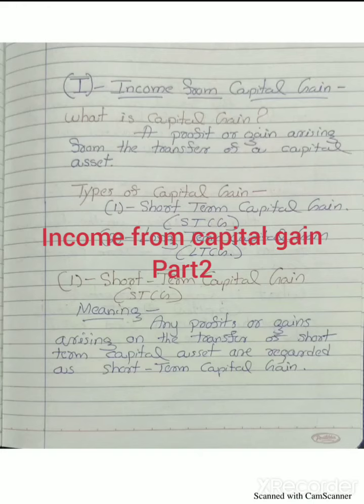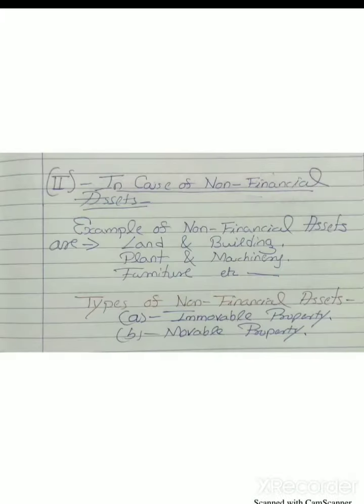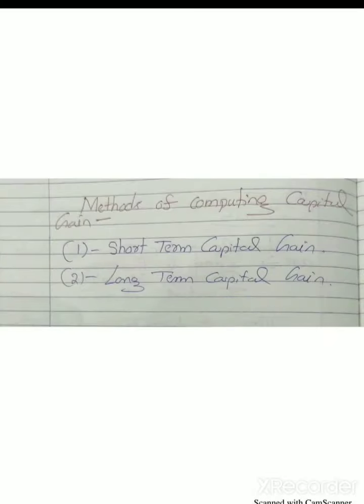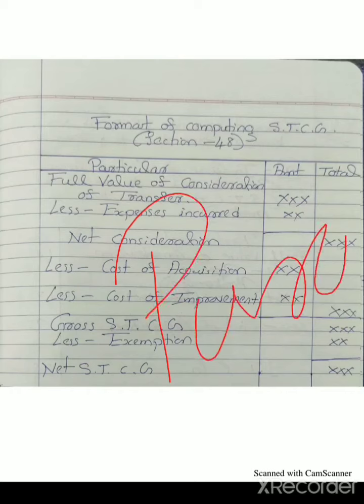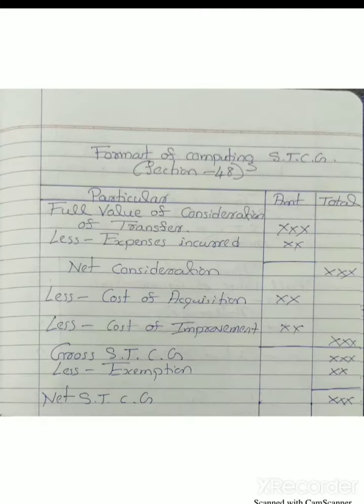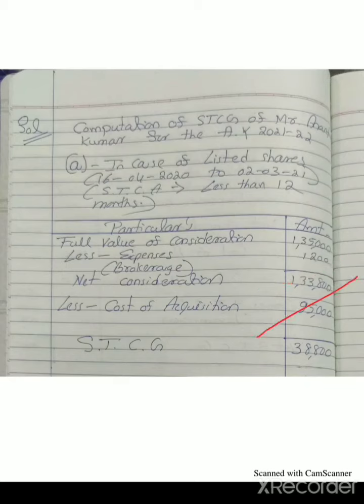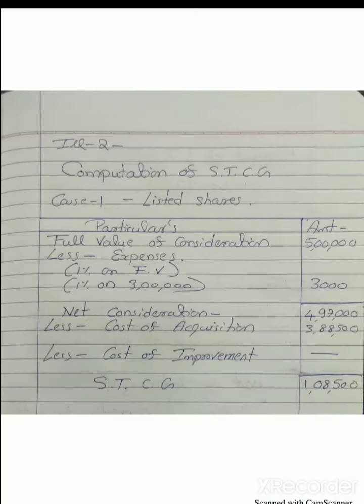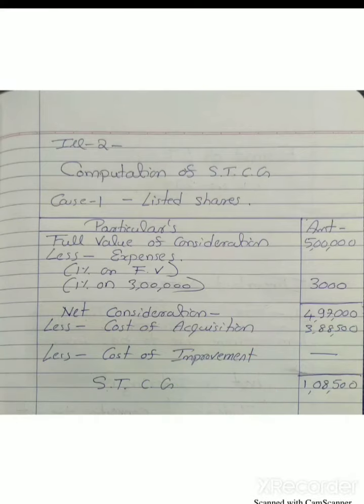B.com 6th sem- 2021-22 Income from capital gain- part 2.